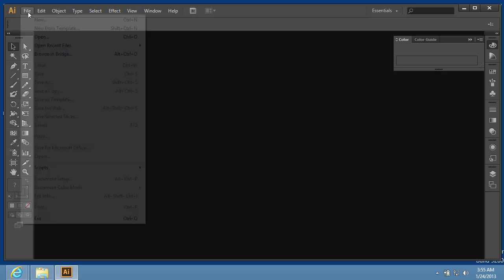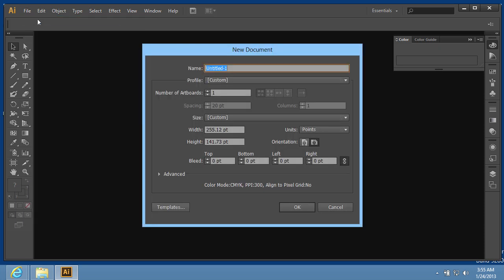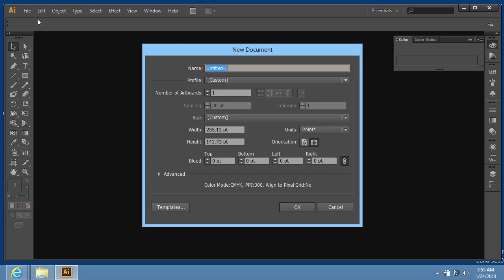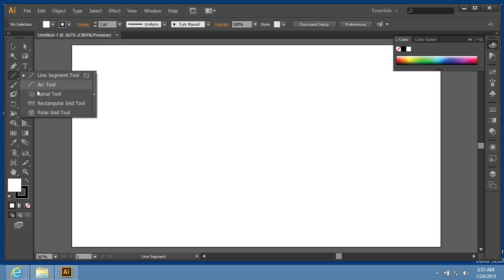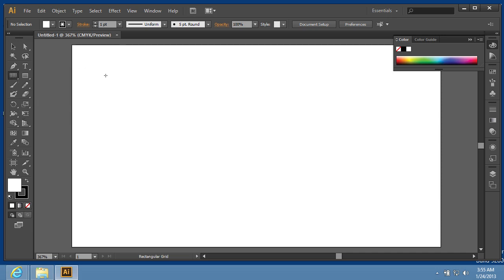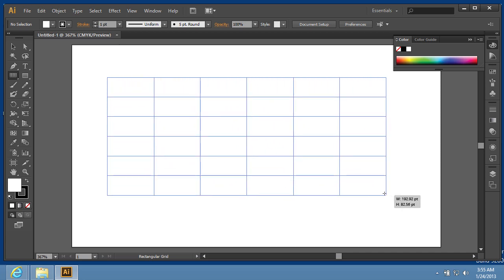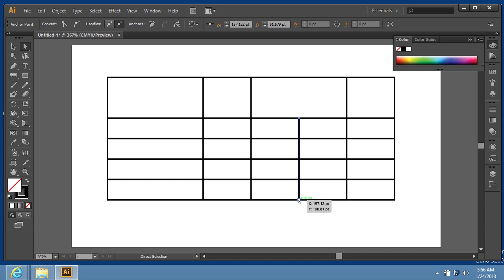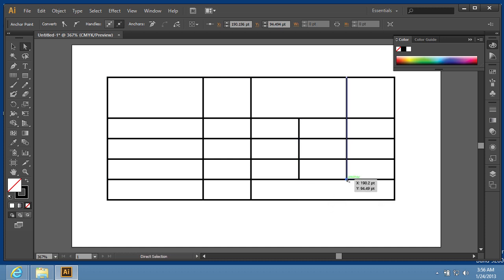How to Use Grid Tool in Adobe Illustrator CS6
Learn how to draw the tables with grid tool in the Adobe Illustrator

In this video tutorial we will show you how to use Illustrator grid tool.

Launch the Adobe Illustrator. Go to the "File" menu and choose "New" option to create a new document. In the appeared window set the document properties and press "OK". Choose the "Rectangular Grid Tool" from the program toolbar.

Create the grid in the document area while holding the left mouse button and moving the mouse.

Then while holding the left mouse button press the "С" key on the keyboard to determine the size of table cells horizontally.

Or press the "X" key to return the size of the cells in the original position. Press the "V" key on the keyboard to determine the size of table cells vertically. Or press the "F" to return the size of the cells in the original position, and only then release the left mouse button. Choose the "Direct Selection Tool" from the toolbar and select the point of the vertcal line that you want to delete. Move it outside the table border and press the "Delete" key. Then select the another point on the table border and press the "Delete" key again. Select the points of the horizontal line in the table while holding the "Shift" key, and press the "Delete" key. Apply these actions to all lines that you want to delete. As you can see, the table has been successfully created with Illustrator grid tool.